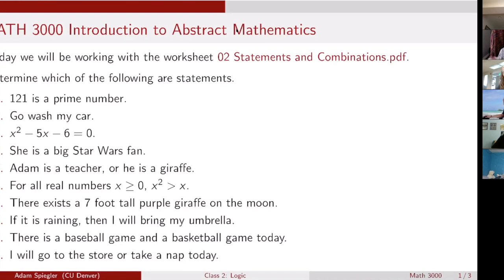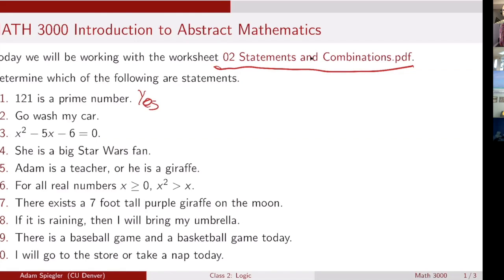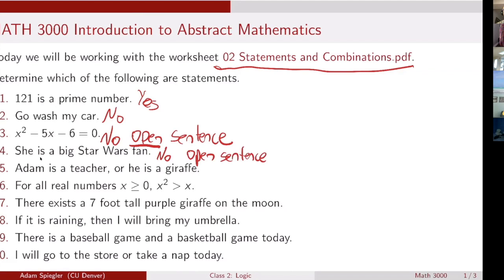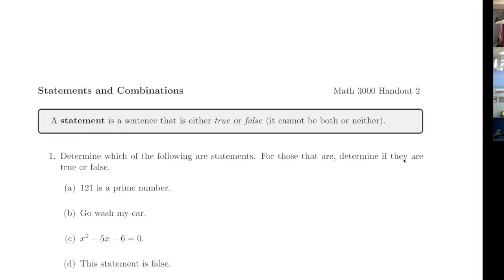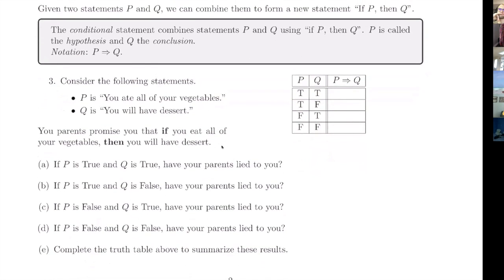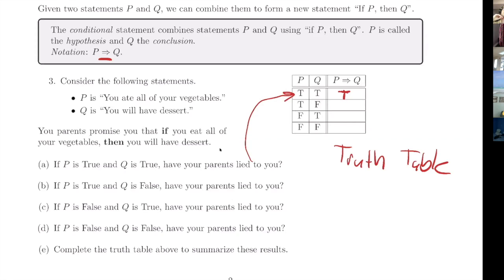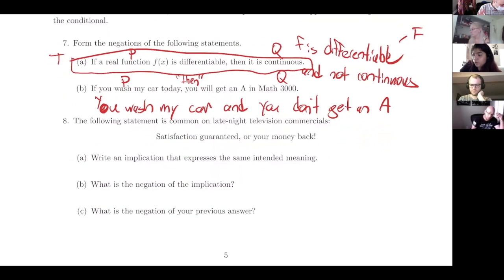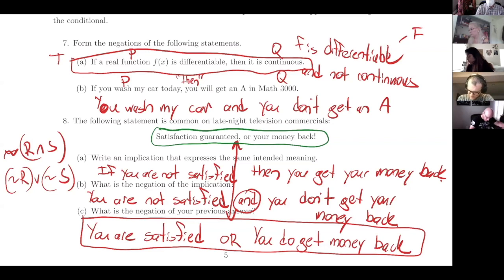Math 3000 Zoom Wed, Aug 19: Statements and Negations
0:00 - Intro and Question 1 on Worksheet 02
11:30 - Question 2 of Worksheet 02
18:50 - Question 7 of Worksheet 02
20:50 - Question 8 of Worksheet 02

Note: For some reason the Zoom recording of Questions 3-6 was dropped? Sorry. Solutions to those questions are written on the solutions worksheet on Canvas.